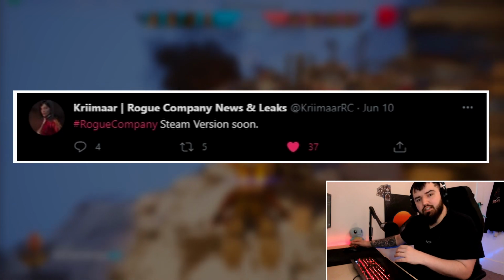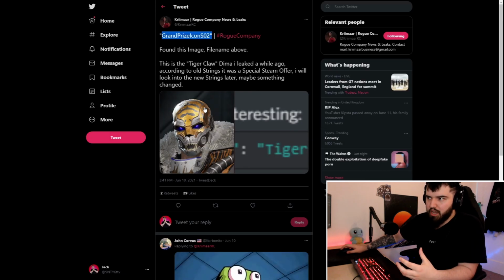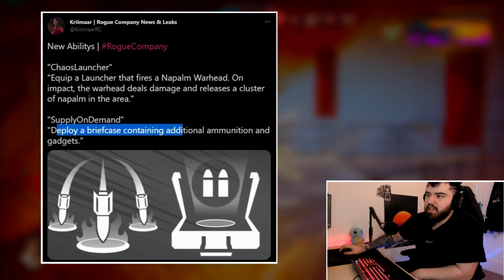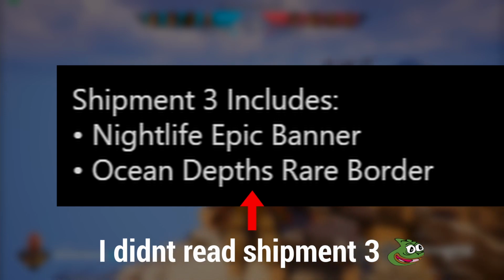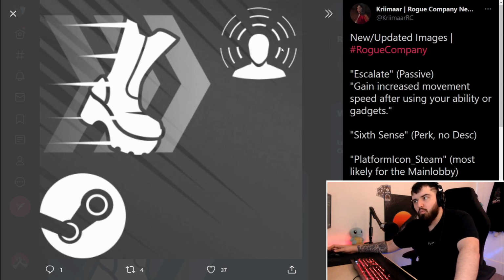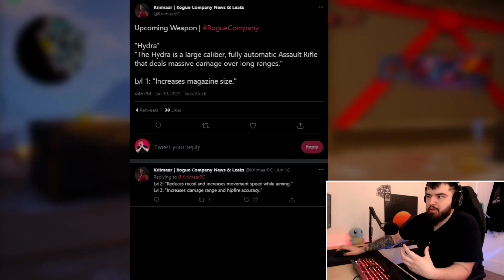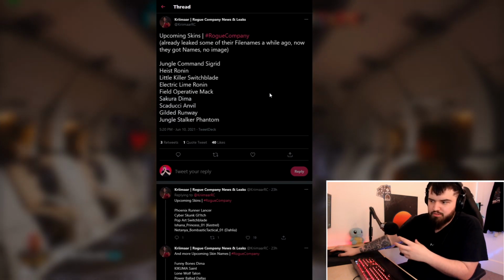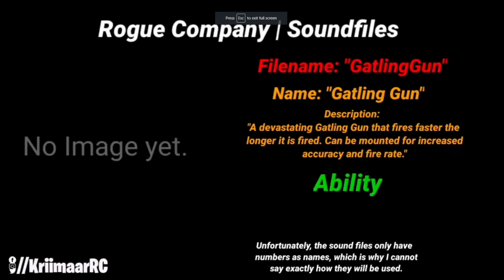NEW ROGUE Switchblade Is INSANE! Rogue Company Helena Leak/Update News 😎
The HOTTEST Rogue Company leak yet does not disappoint!

From a new ranked mode to skins and cosmetics... From event news to the brand new rogue! Switchblade AKA Helena is awesome and so is the rest of the Rogue Company update news!

Join our growing community for new streams every Monday, Wednesday, Friday and Saturday on Twitch, and uploads weekly onto YouTube with one stream every Sunday

I make videos and streams and videos that are inspired by Cloh, diehardGG and OctaneProTV. Making similar content to Ragnar, Clinix Nine and Radthar

Helena: Our New Rogue - Rogue Company (EVERYTHING WE KNOW!) *NEW* Rogue Company Leaks - Two New Rogues, Skins, Summer Event, MUCH MORE June 11th Rogue Company Leaks (New Rogue Switchblade ,skins , Avatars Banners) New leaked Rogue & Cosmetics/July Update (Rogue company) WHY NO ONE IS PLAYING Rogue Company! IS THIS GAME REALLY DEAD? (THE TRUTH)

We play:
Rogue Company -
- Ranked
- Demolition
- Strikeout
- King Of The Hill
- Wingman
& other games like Call of Duty and Apex Legends